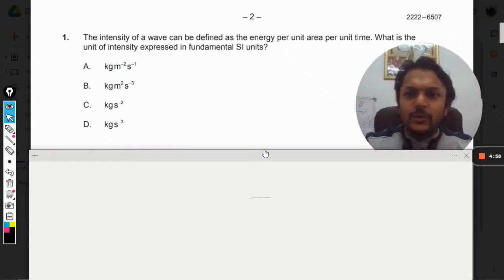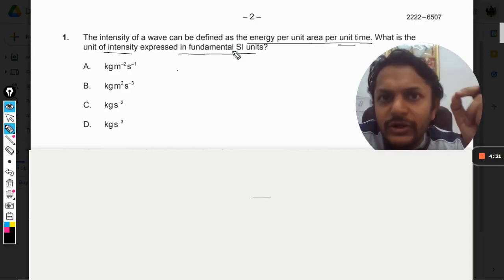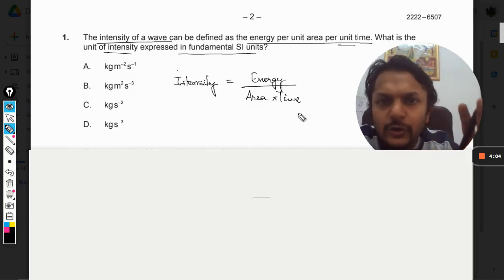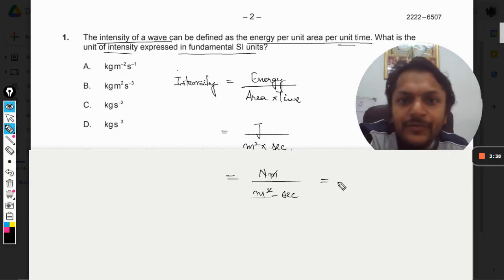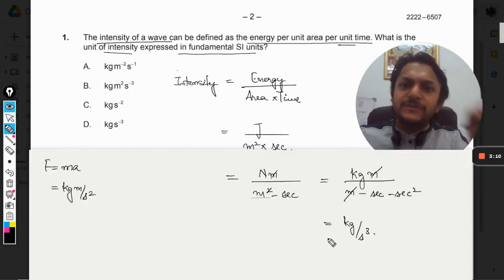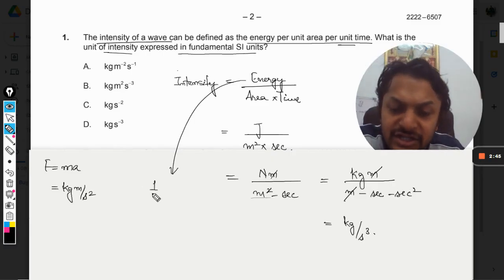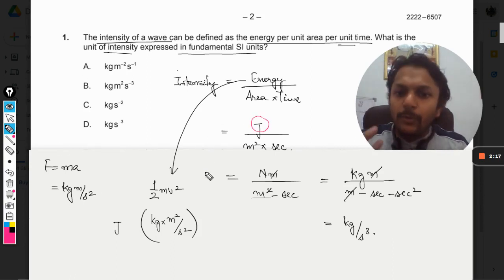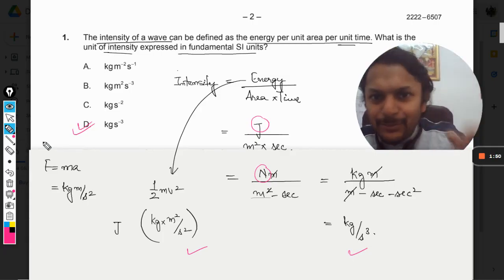The intensity of a wave can be defined as the energy per unit area per unit time. What is the unit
The intensity of a wave can be defined as the energy per unit area per unit time. What is the unit of intensity expressed in fundamental SI units? Here is the link for DISCORD SERVER
Valid forever.!